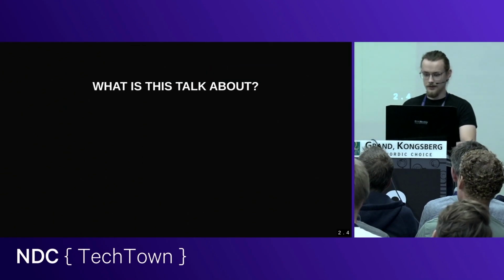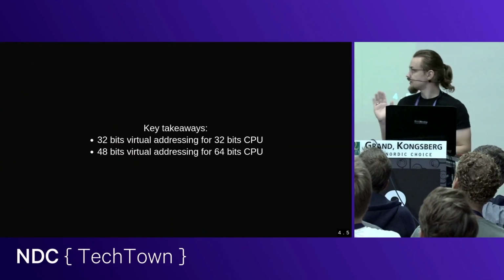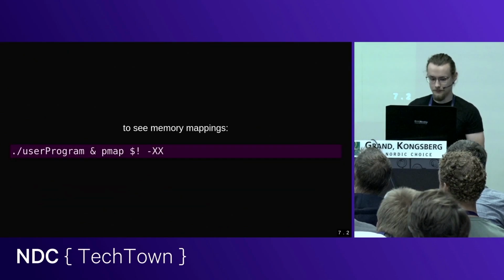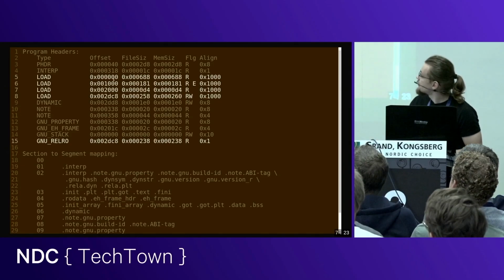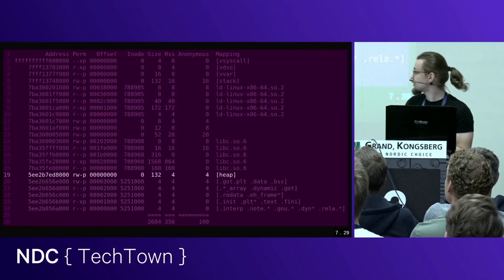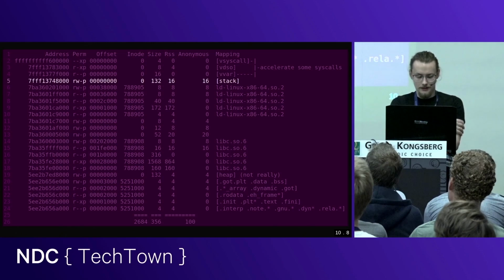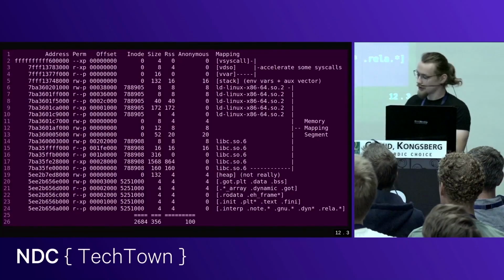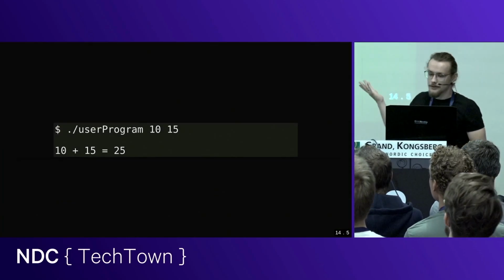Demystifying Process Address Space: Heap, Stack, and Beyond - Piotr Wierciński - NDC TechTown 2024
We all have a vague idea about how the heap, stack, and code section are laid out in process virtual address space. But what does it actually look like? Does the stack always grow downwards? What is vDSO? How does address space layout randomization come into play? How do JIT compilers put code in memory and execute it? What else is mapped into the address space of programs?

In this talk, I aim to unravel the complexities of process address space using the Linux kernel as an example.